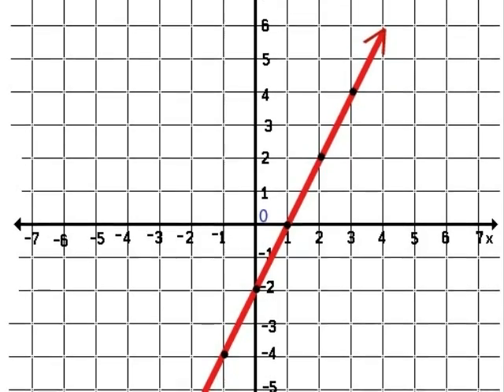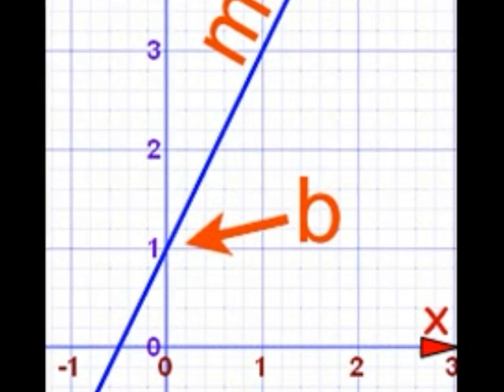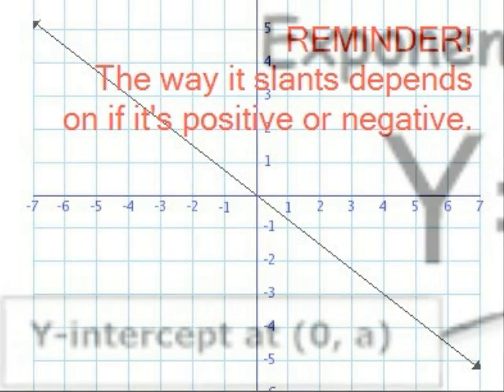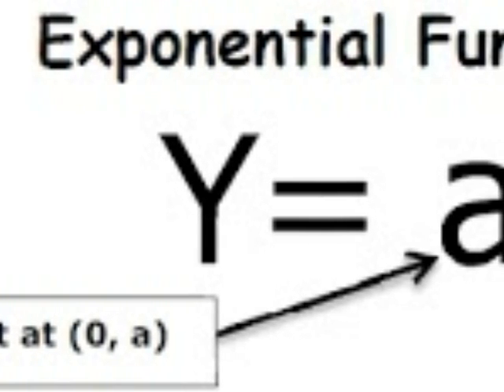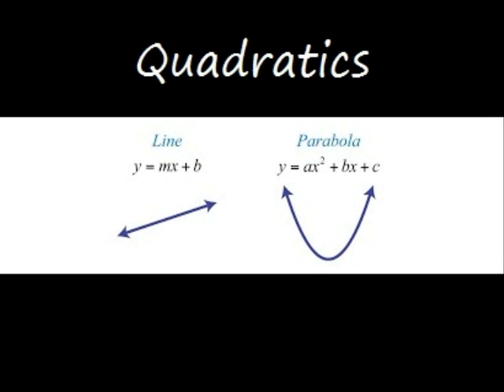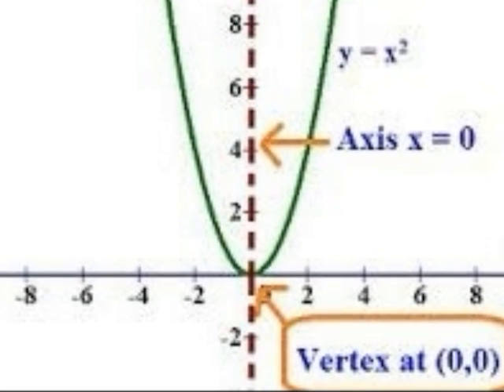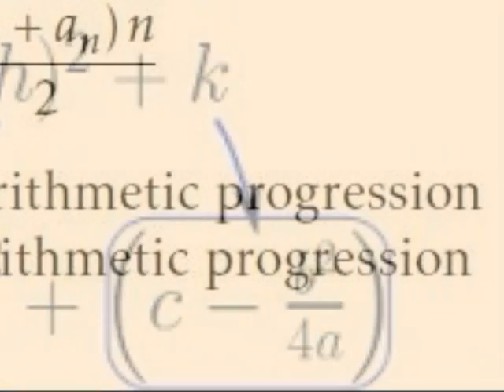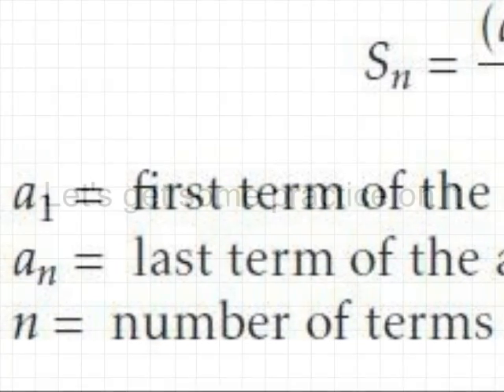Algebra by Daniel Khan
DISTCO 2017 Junior Level